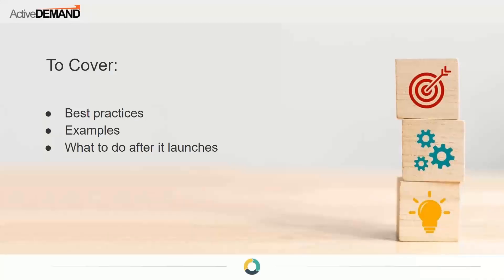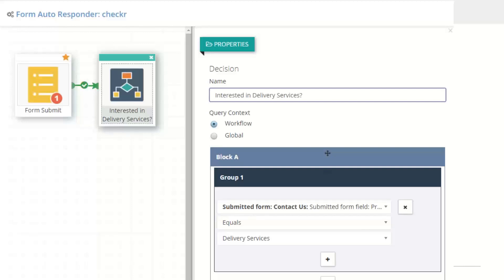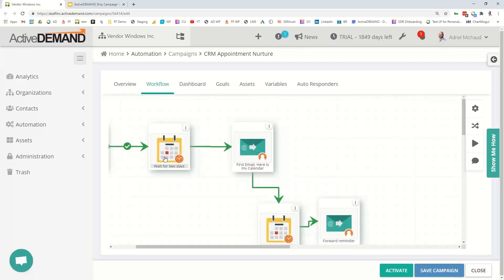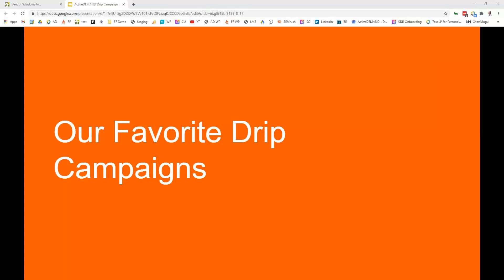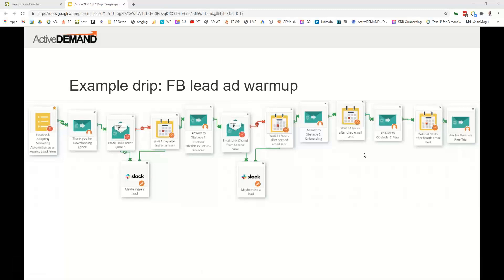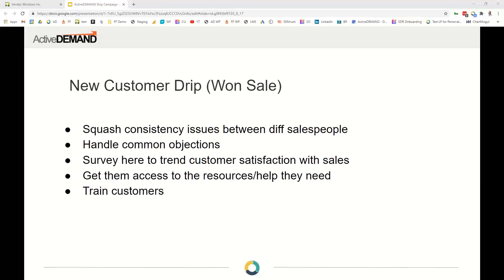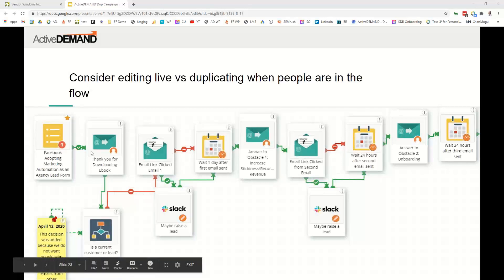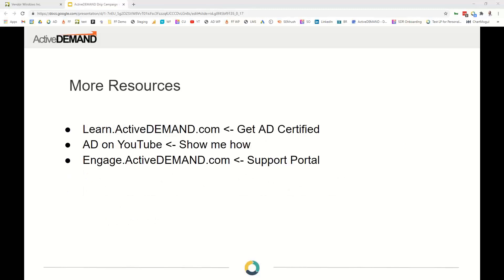Drip Campaign Basics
If you are still just sending basic campaign emails to your contact list and *gasp* manually following up with email replies you could be doing so much more with your campaigns using a drip, otherwise called a nurture campaign. From saving yourself a lot of manual work by automating follow-up, to nurturing prospects down a sales path to a specific goal, to automating surveys and review requests, really drip campaigns are only limited to your imagination.